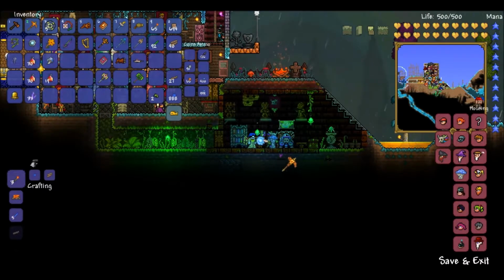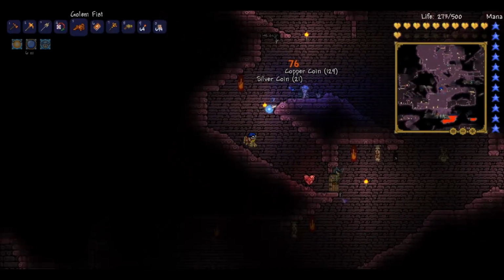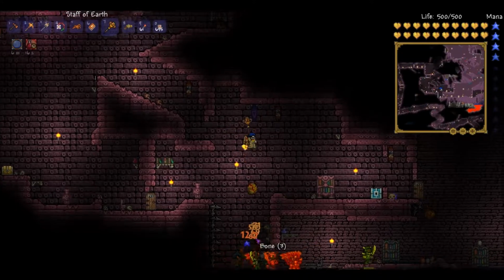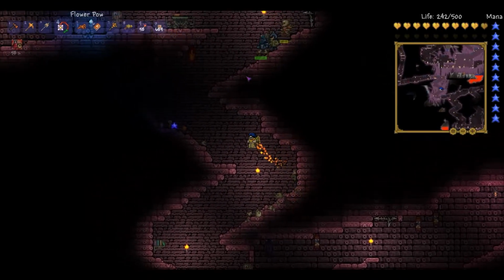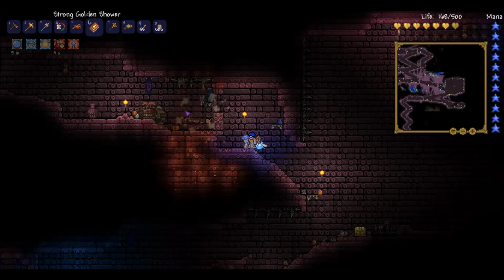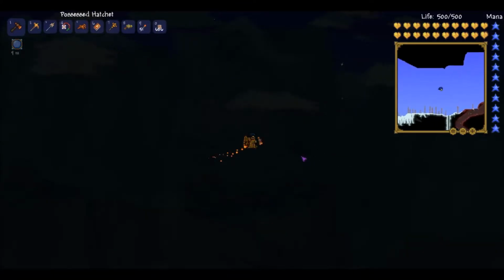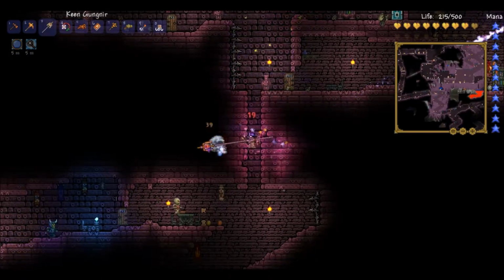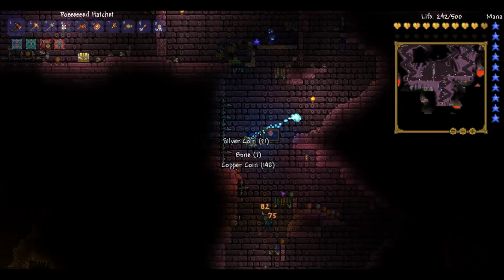Let's Play Terraria 1.2: Episode 39- Witch Doctor's Identity Crisis!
Is he really a Witch Doctor... or a Lihzahrd!?
Anyway, I'm going to be farming for a LOOONG time.